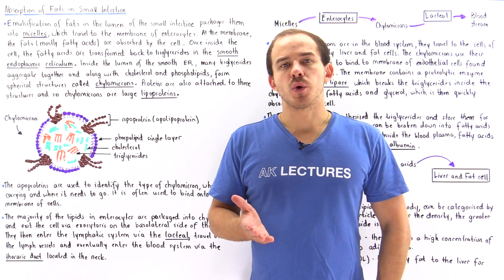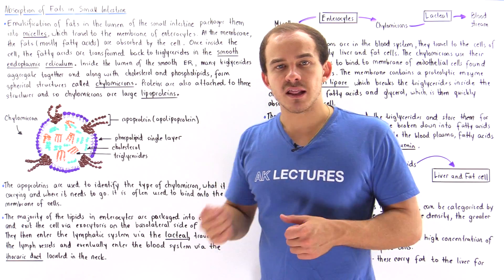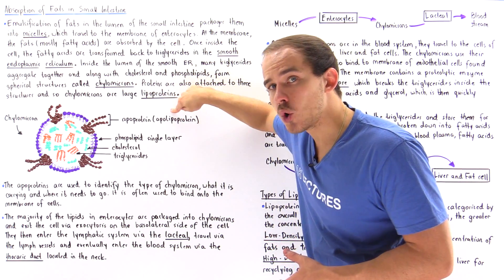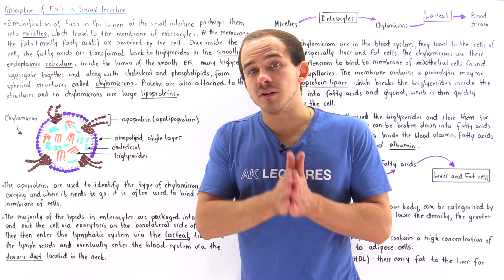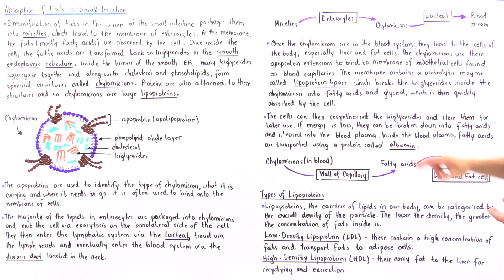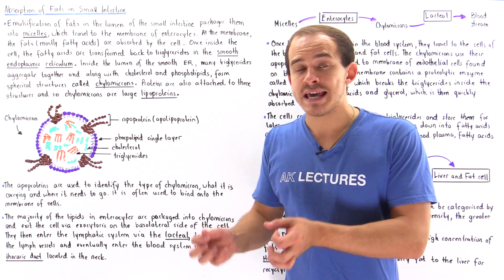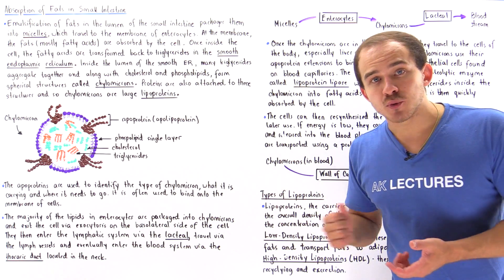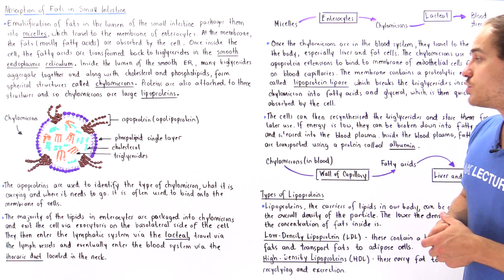Absorption of Fats in Small Intestine